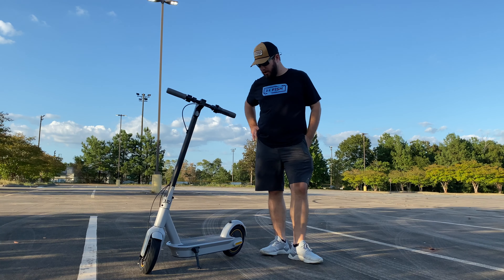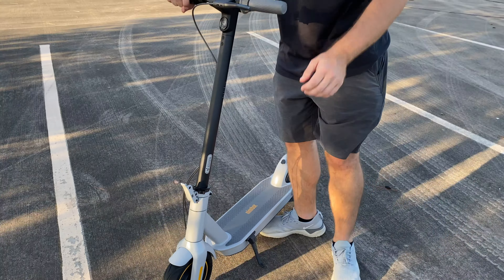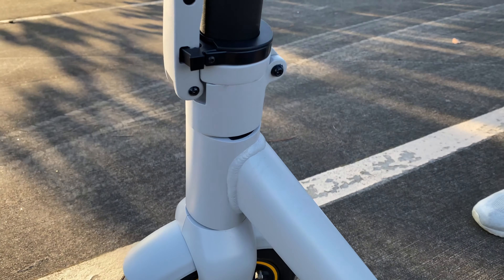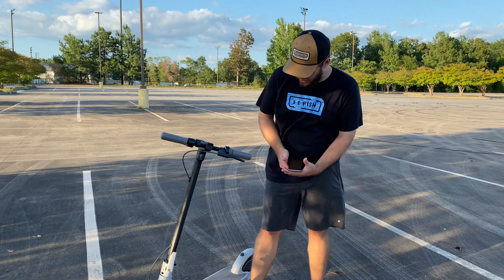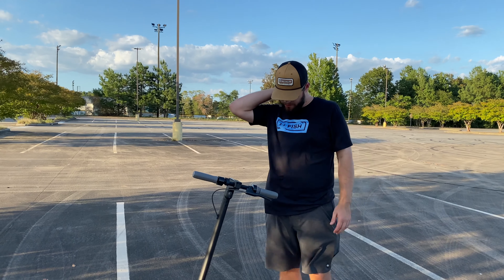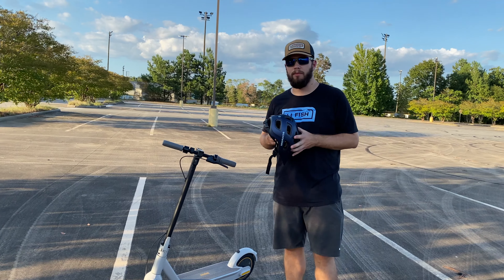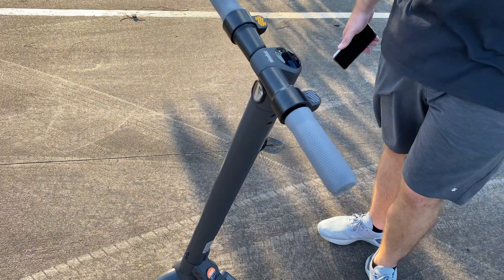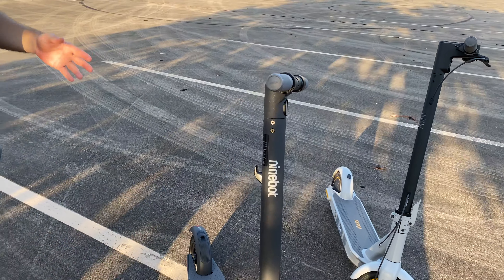Segway Ninebot MAX Kickscooter Review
Segway Ninebot Kickscooter Review